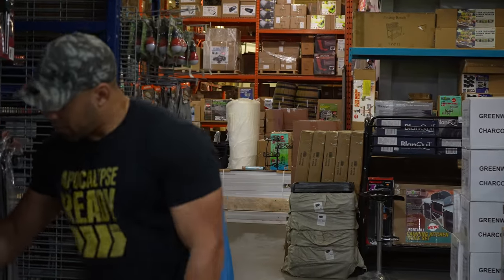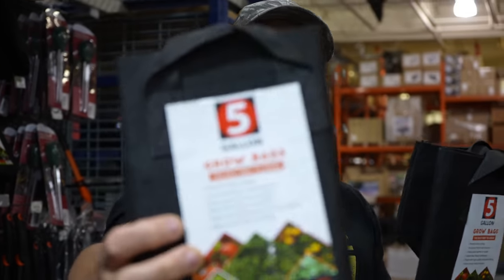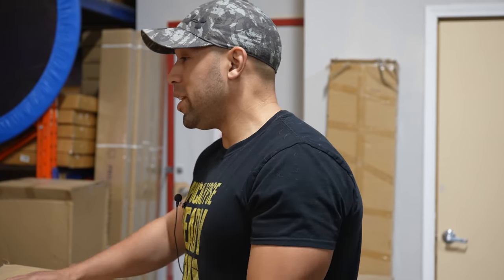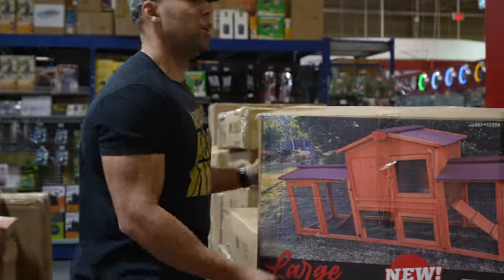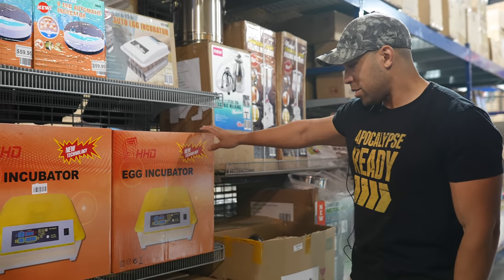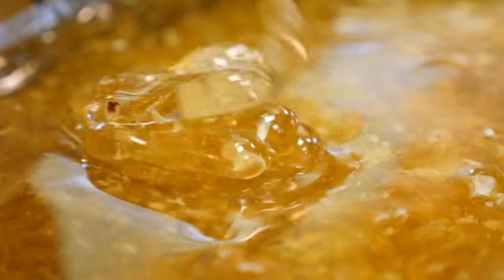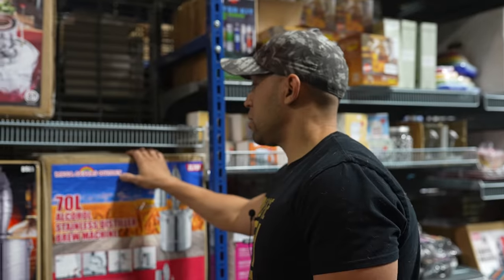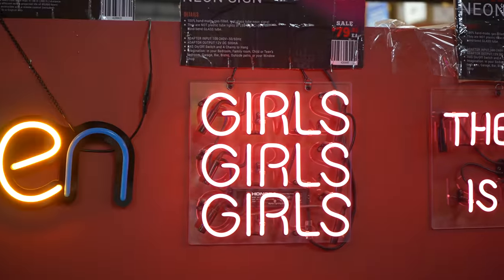WOW! I Found the WEIRDEST Prepping Store on Earth